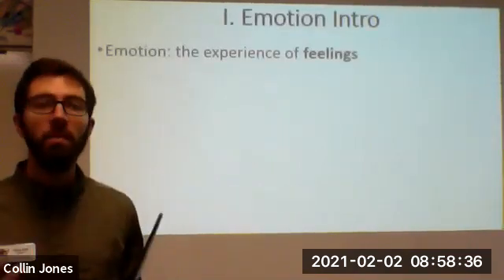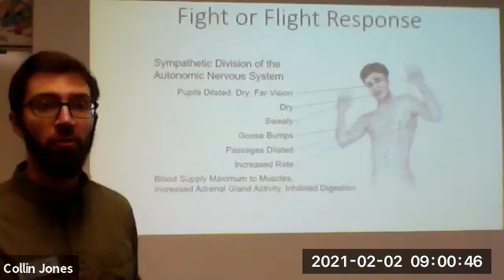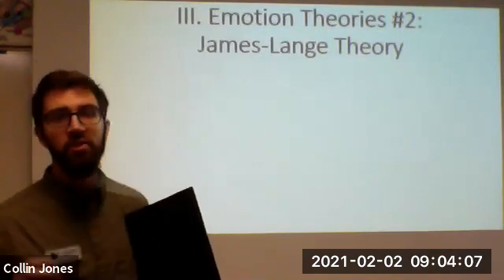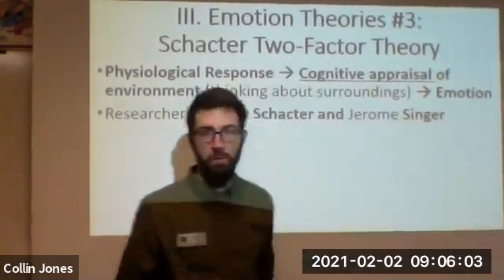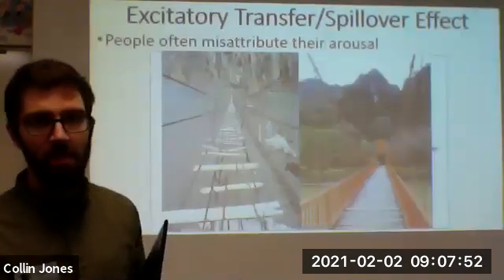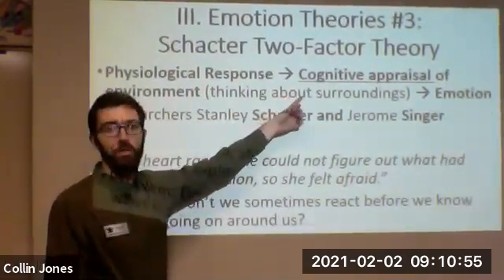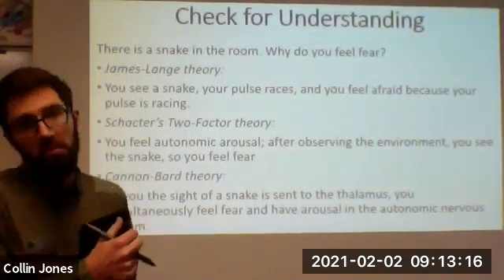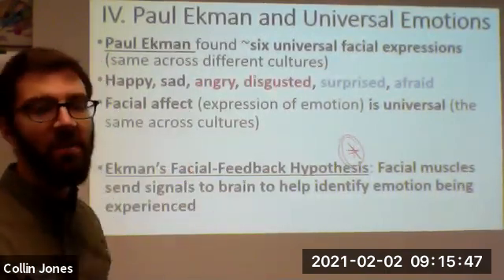U7D3 HW Emotion